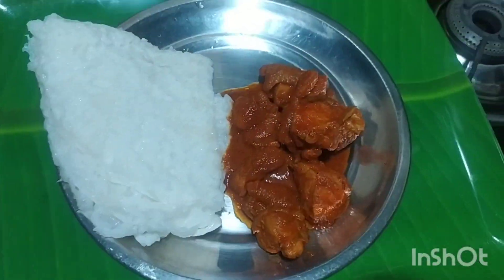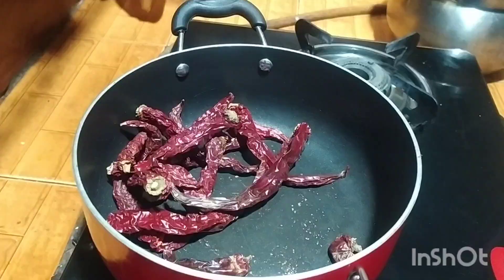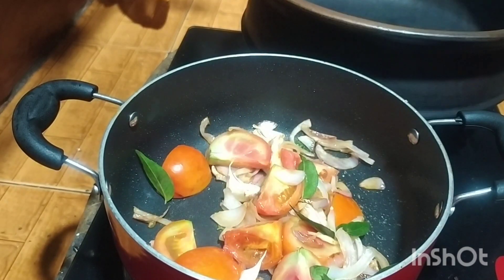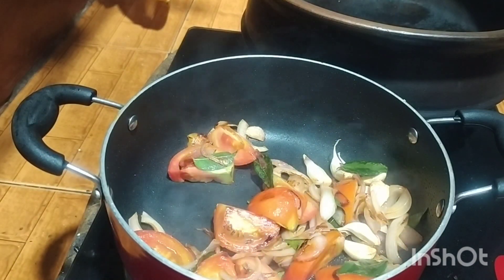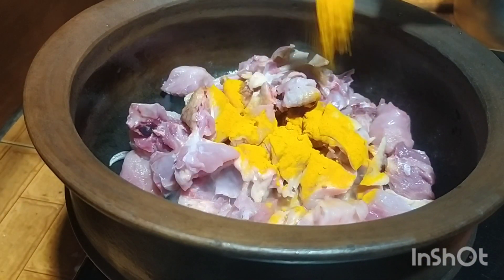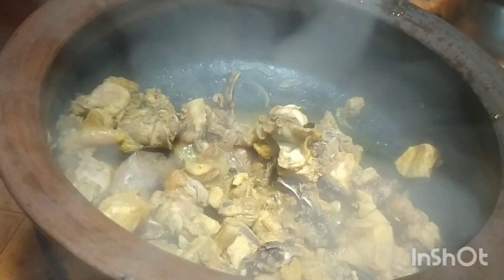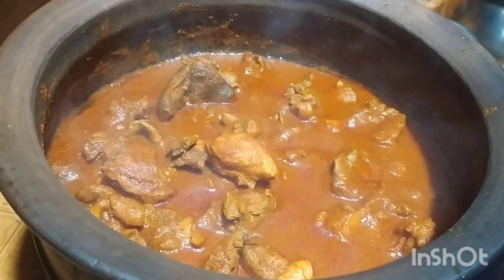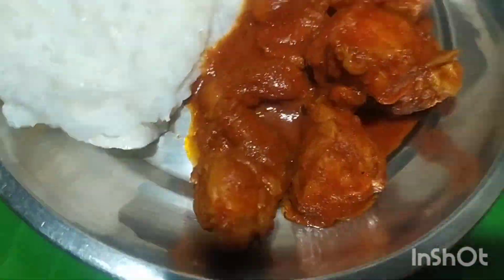ಹಳ್ಳಿಗಳಲ್ಲಿ ಸಾಂಪ್ರದಾಯಿಕ ಶೈಲಿಯಲ್ಲಿ ಮಾಡುವ ಟೈಸನ್ ಚಿಕನ್ ಕರಿ. Village style Tyson Chicken Curry. Chicken